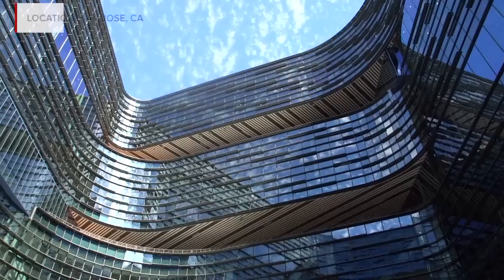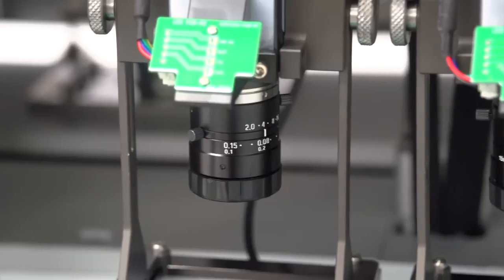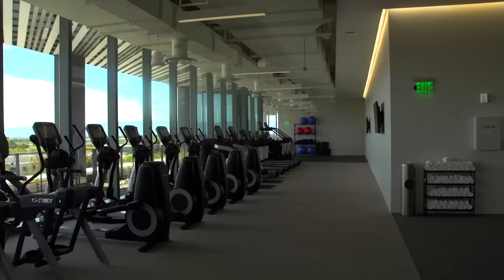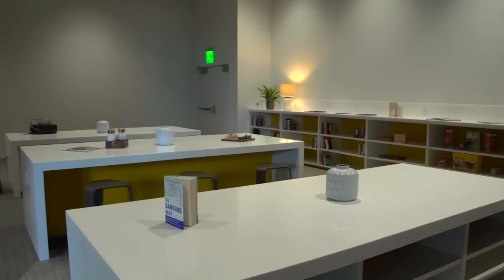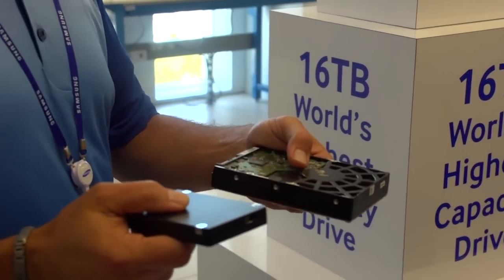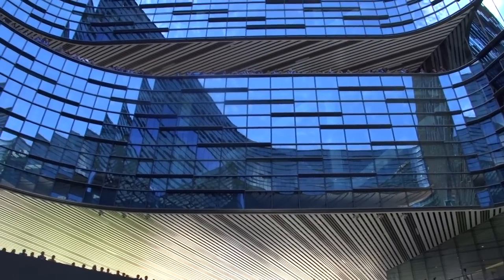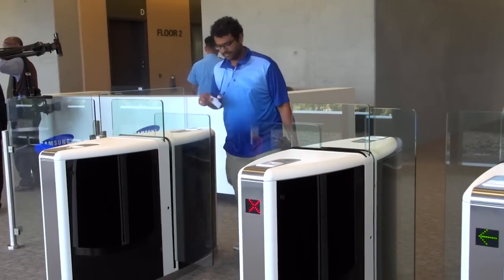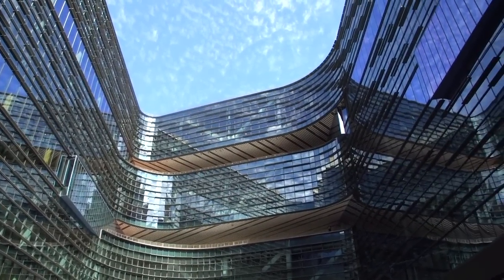Inside Samsung's new Silicon Valley headquarters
The tech giant beefs up its Silicon Valley presence with a 1.1-million-square-foot office in San Jose, California, that will house research and development and sales operations for its US semiconductor business. In addition to labs and work spaces, the building has several gardens, a mini-golf course and nap rooms.